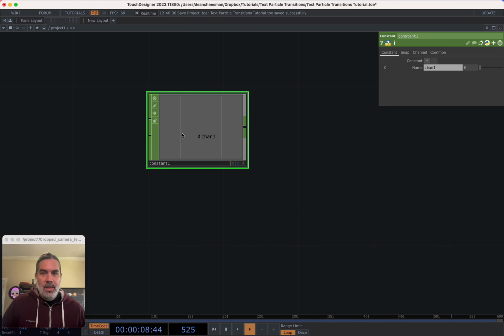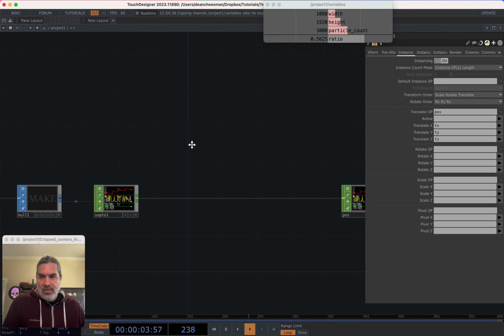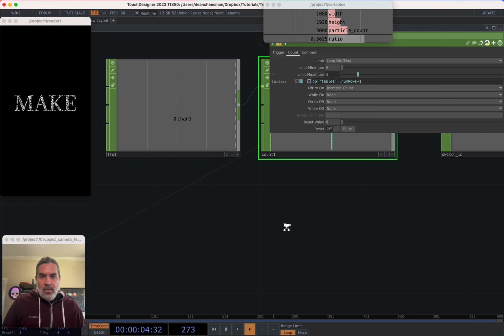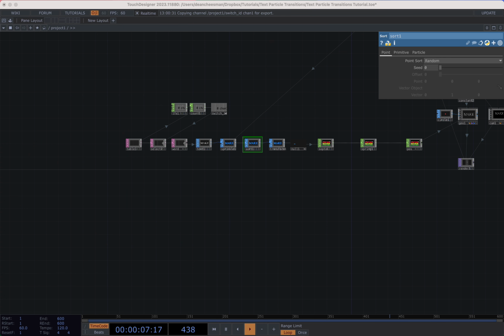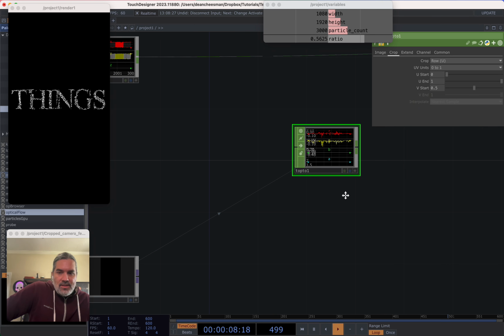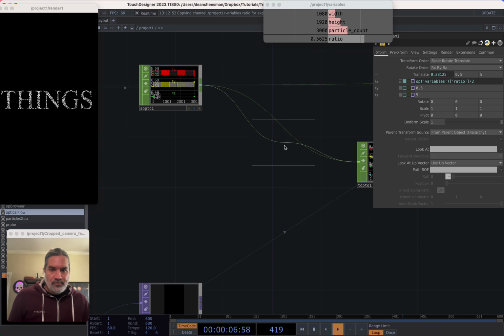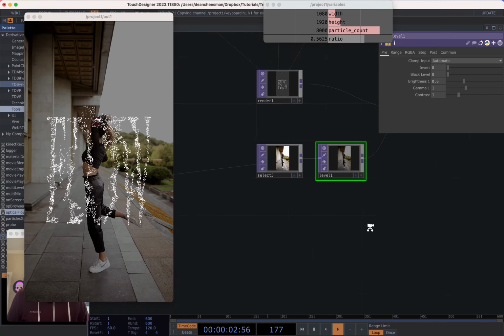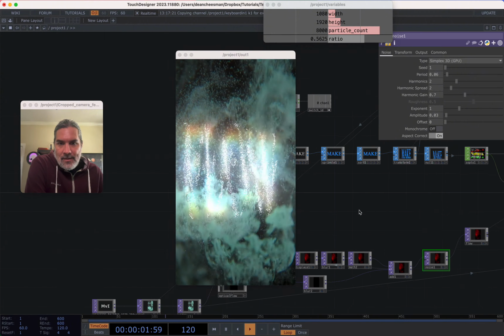Text Particle Transitions in TouchDesigner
Add this effect to your lyric video or use it to fancy up your captions on your next social post.

This method isn’t limited to text through. You could replace the text SOPs with all sorts of shapes, geometry, etc to transition between.

As a freelancer, I'm always excited to collaborate on new projects. If you're interested in working together, let's chat!